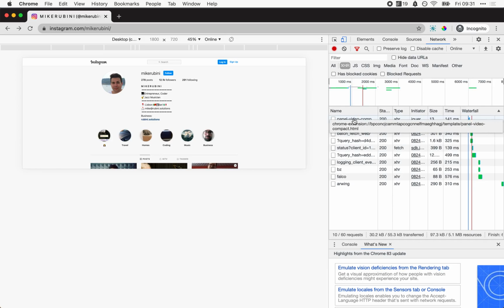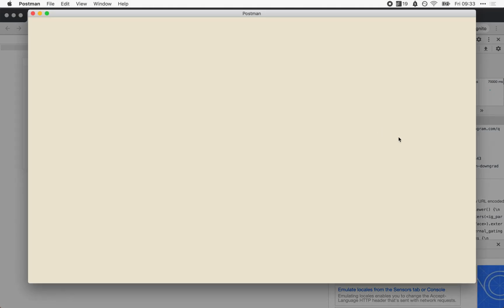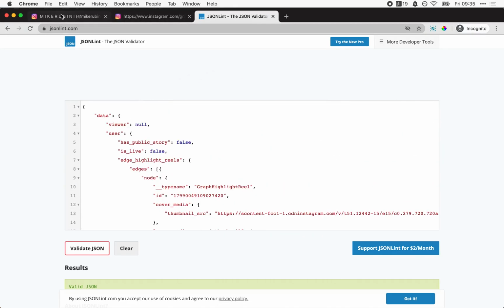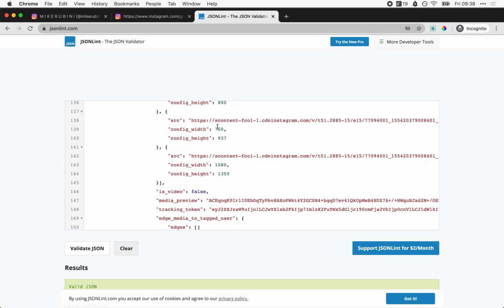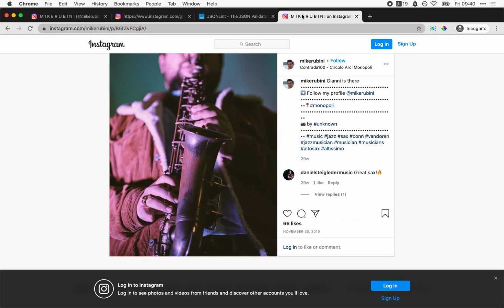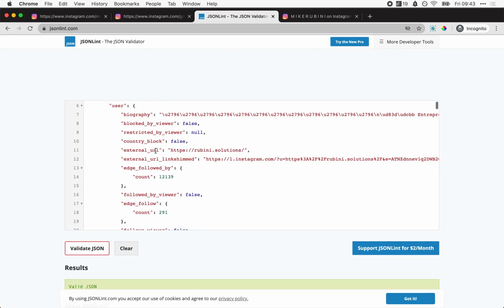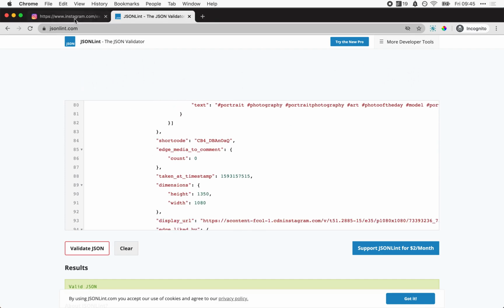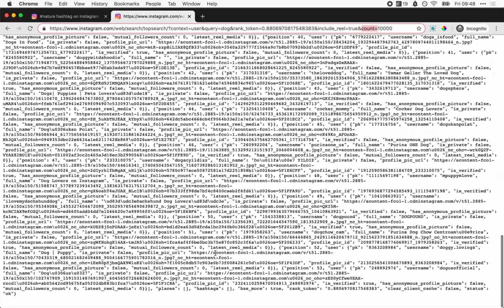2 Derin Dalış #2